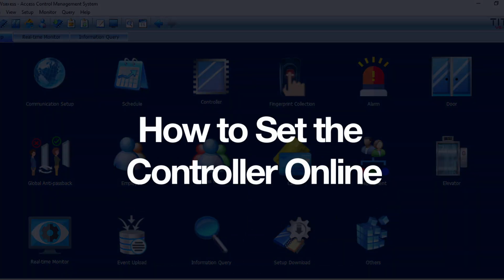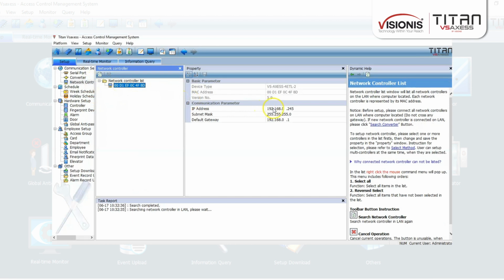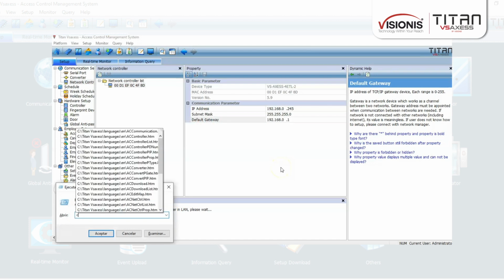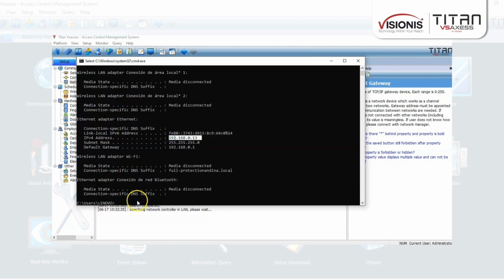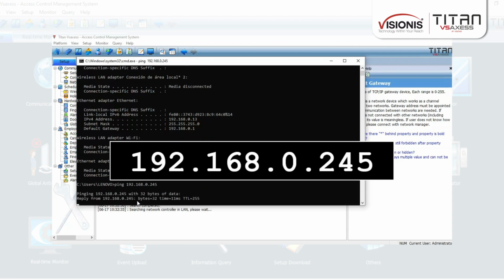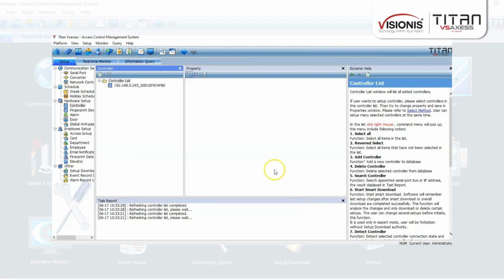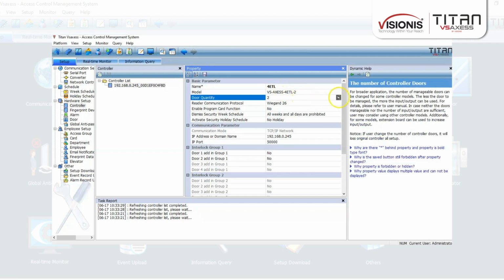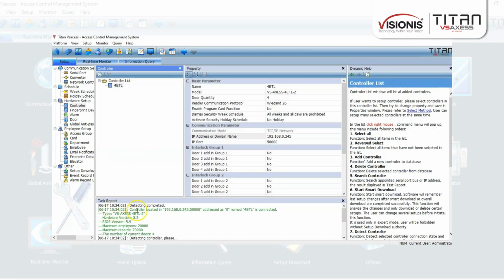How to Set the Controller Online in Titan VSAXESS Access Control Software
TITAN VSAXESS is a powerful and complete Access Control Management Software for Visionis products.

In addition to all functions of the second-generation software, Titan Vsaxess adopts such features of second-generation software as software interface, dynamic help and so on. When work with Visionis controller series, Titan Vsaxess can serve small and medium enterprises for access control and attendance management, as well as work with CCTV and alarm devices. The system is easy to manage, install and use.

__ABOUT FPC-SECURITY__
FPC Security is an online store for access control, surveillance CCTV and alarm products.